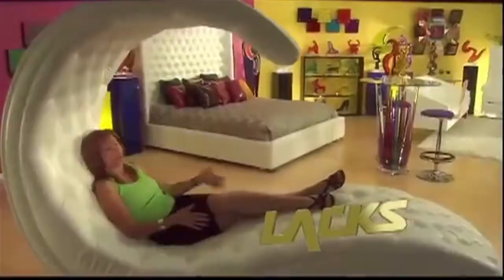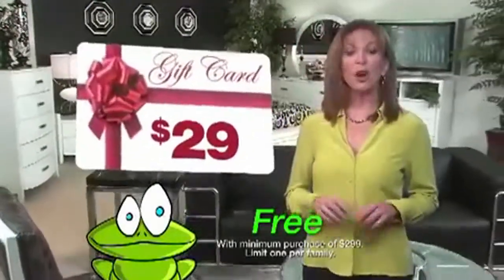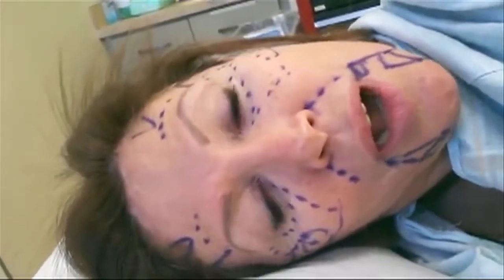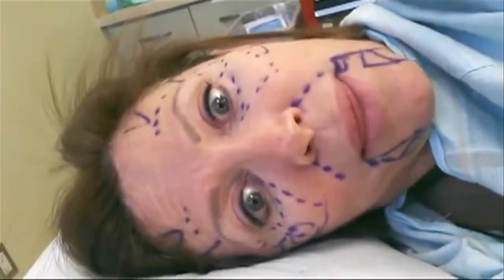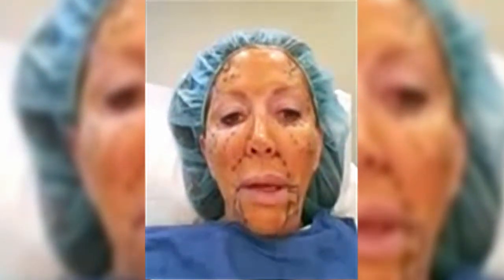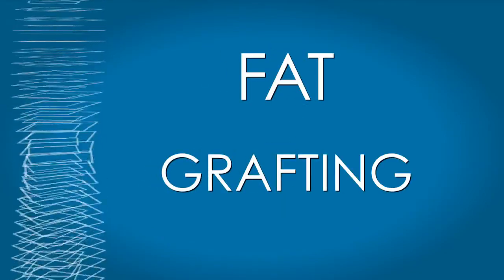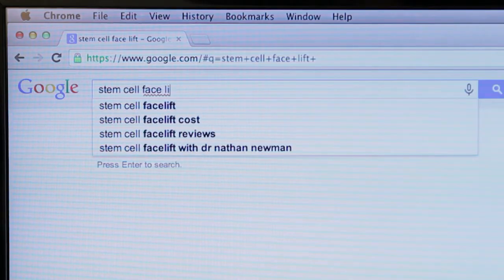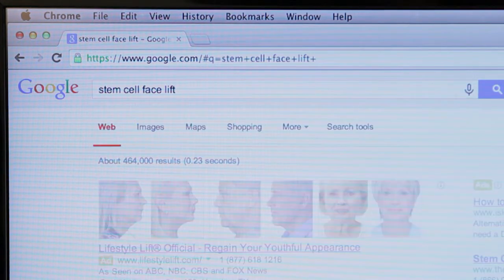Stem Cell Facelift - Buyer Beware? - Louis P. Bucky, MD - Philadelphia, PA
Stem Cell Facelift is a new and controversial procedure that claims to pull fat and stem cells from one part of the body to be used in procedures such as a dermal facial filler.

Dr. Louis Bucky discusses some of the reasons that this procedure may just be marketing hype and why those interested in the procedure should beware.